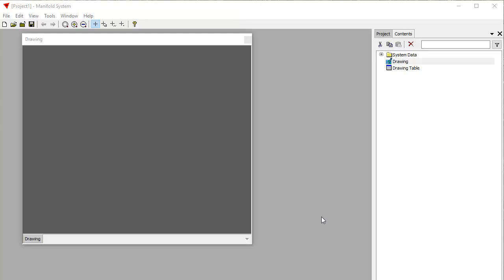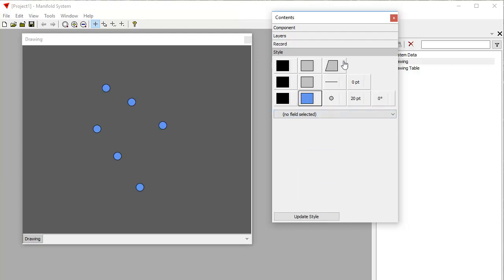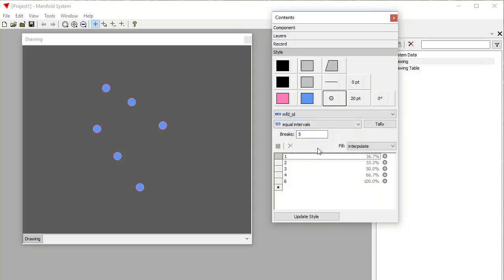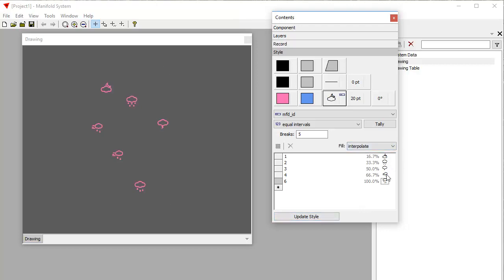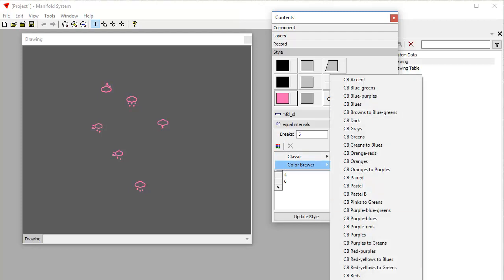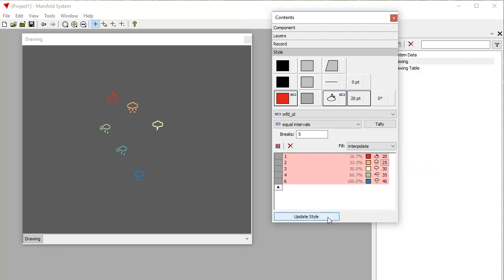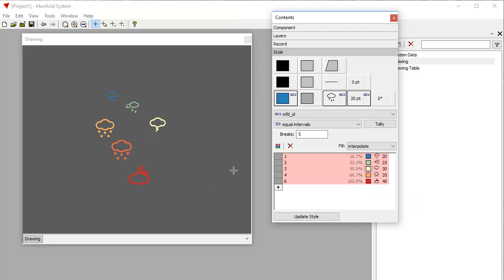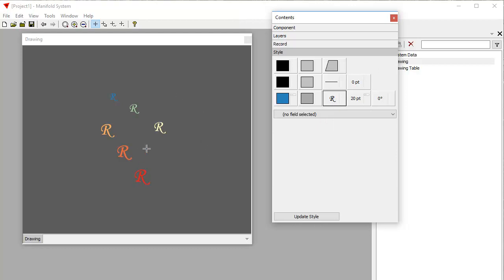Manifold Future - Example: Style Panel Quickstart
A video that repeats the "Example: Style Panel Quickstart" topic from the Manifold Future user manual in eight minutes of action-packed fun! The video shows how to format points using the Style panel, including simultaneous formatting of multiple style properties using the same thematic format setup. See how to use free meteorology symbols from a popular, free font, how to use letters and other symbols as point symbology and more.